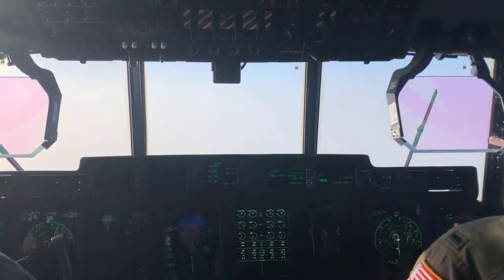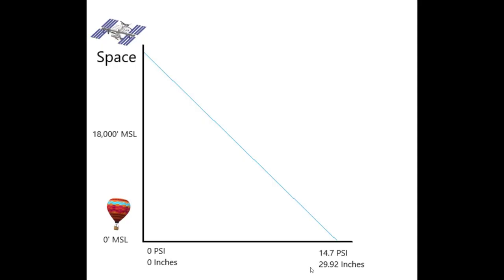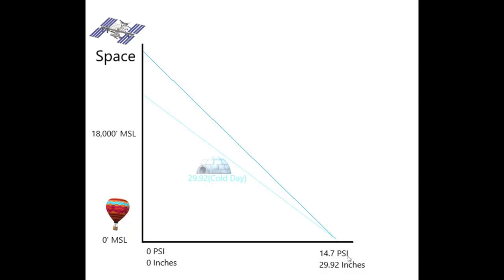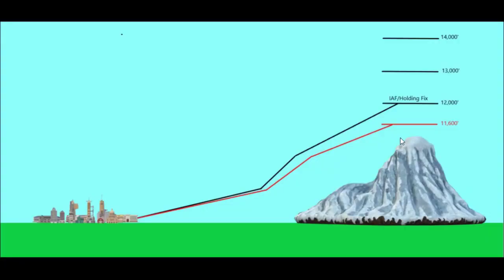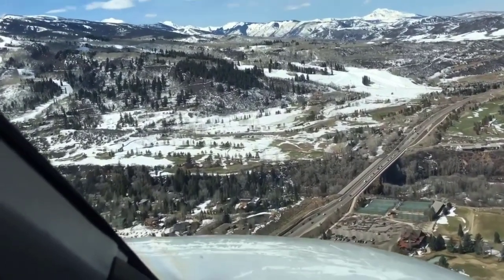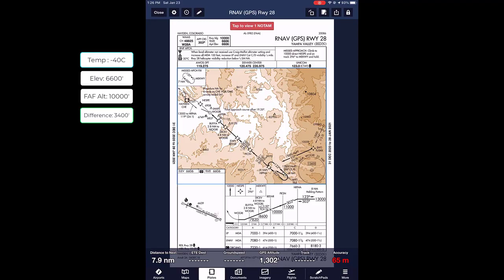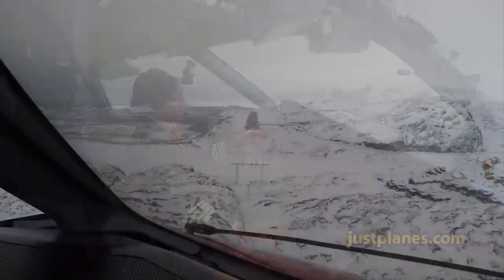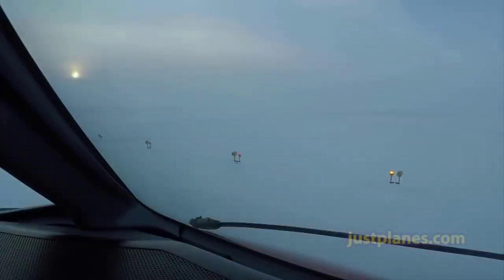Cold Weather Altimeter Corrections: Altimeter Basics, How to Calculate, FAA Snowflake Regulations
In this video we cover everything you need to know about cold weather altimetry. We cover the basics, history, and implementation of cold weather operations.

0:00 Intro
0:43 How an Altimeter Works
2:59 How Cold Weather Affects Altimeters
5:00 Temperature Restricted Airports
6:22 When to Implement the Snowflake Symbol
7:00 How to Calculate Altitude Corrections
9:00 Talking to ATC
11:50 Air Force 11-202v3 Guidance
12:37 Conclusion